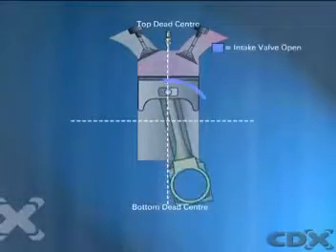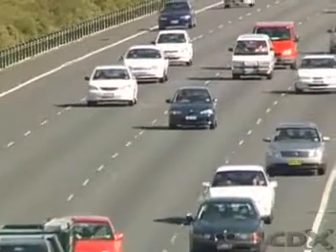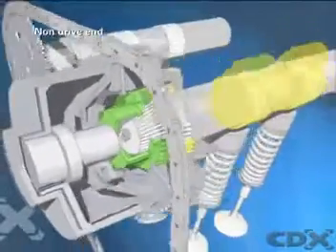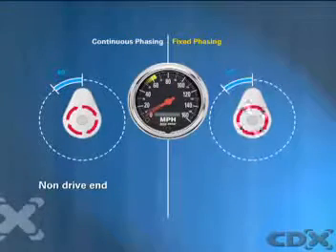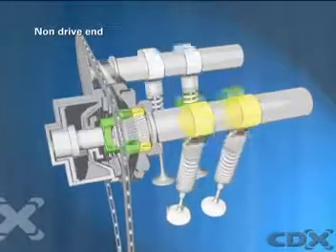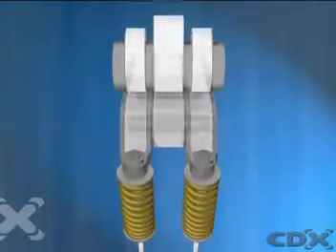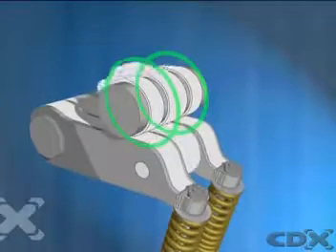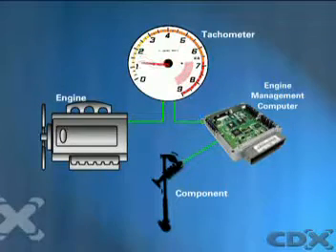how valve timing diagram works